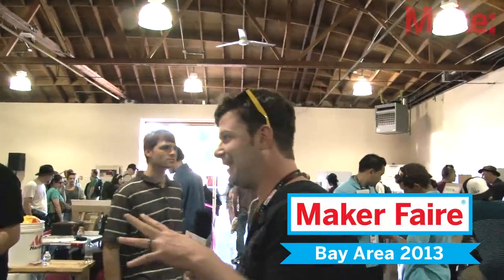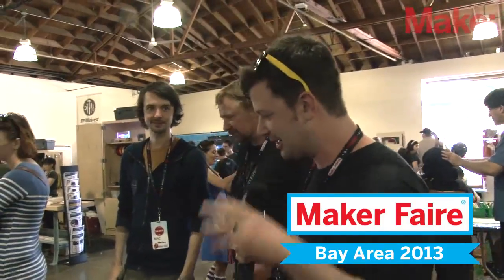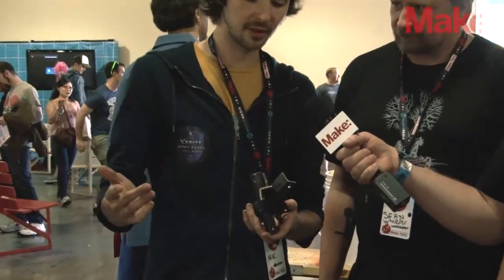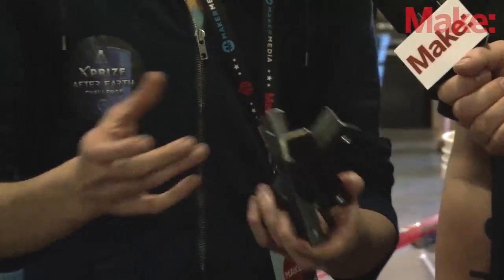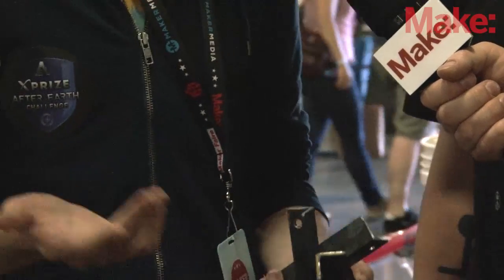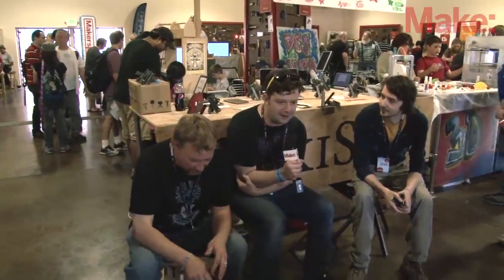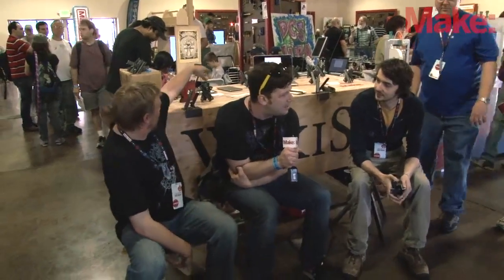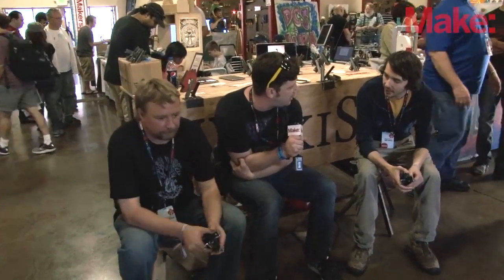The WikiSeat Project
Nic Weidinger and Sean Wheeler talk about how WikiSeat started as a hands-on college project and has grown to become a catalyst for teaching all subjects from kindergarten through college in dozens of schools across the country.